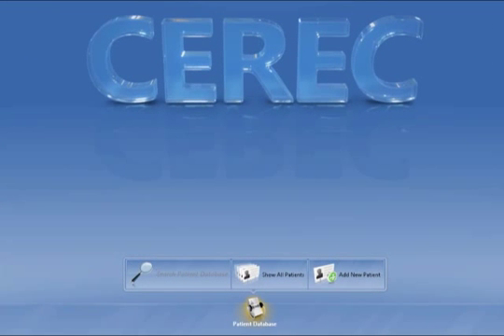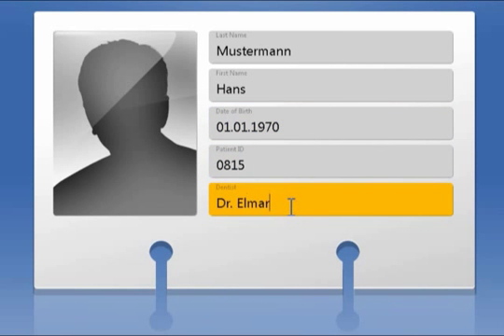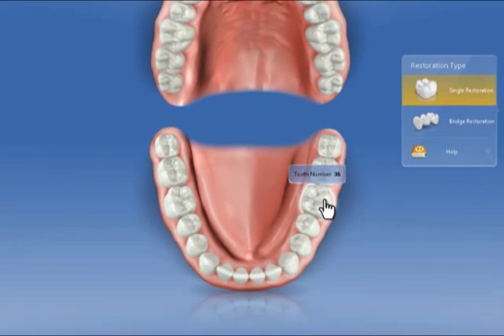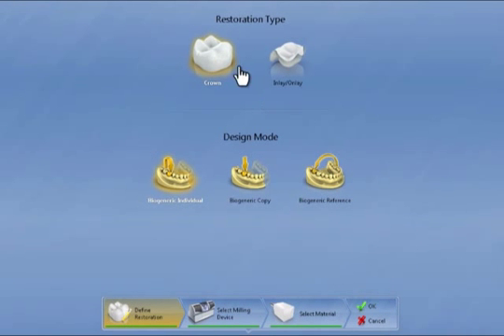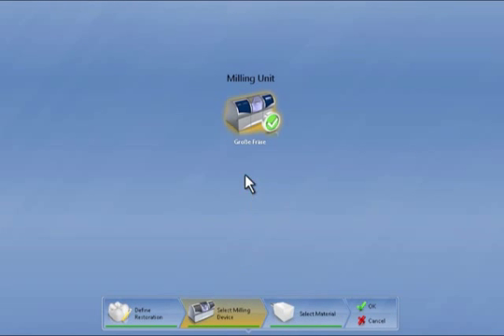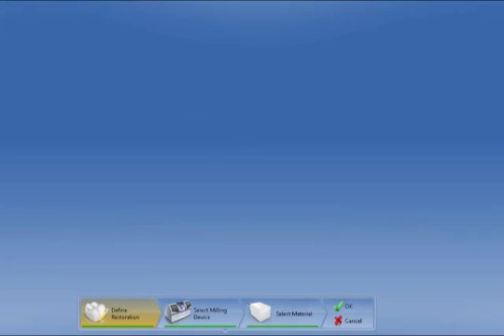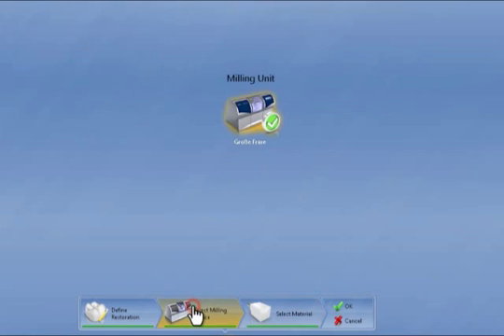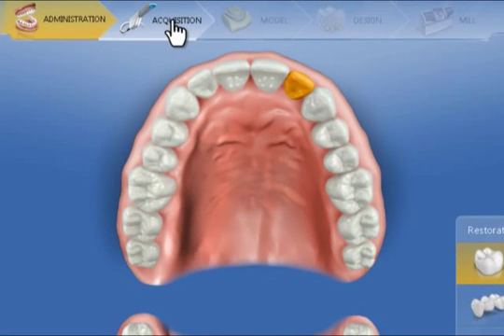Sirona CEREC SW 4.0. Administration.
The best restorations are the result of teamwork between your expertise and our software. The CEREC software is tailored exactly to the requirements of dental professionals following many years of development experience. Using the intuitive user interface of CEREC software 4.0, you do not require any special computer skills in order to create perfect restorations in just a few easy steps.